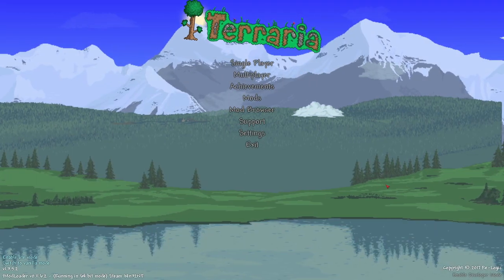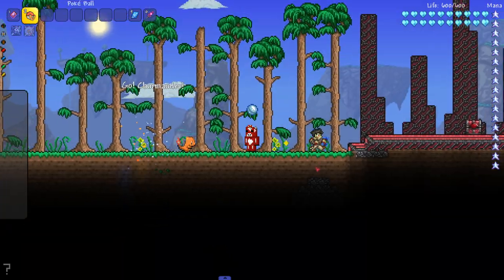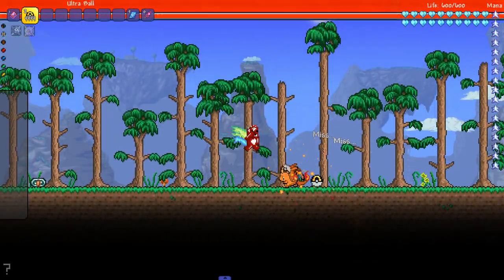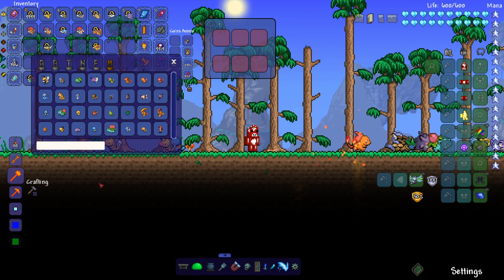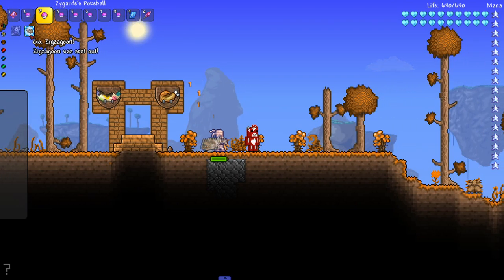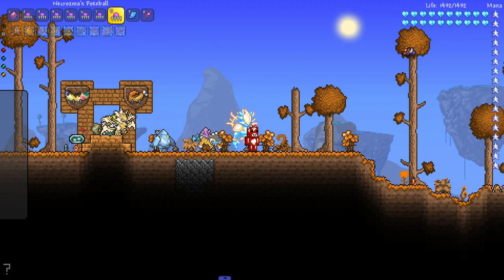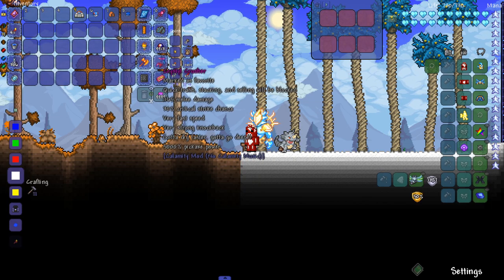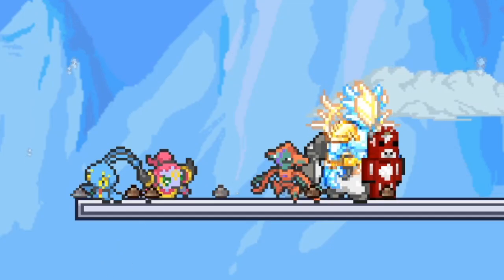What if Pokemon were in Terraria?!?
Combining one of the greatest RPG franchises of all time, with one of the greatest BLOCK games of all time.

Main mods used:

Cheat Sheet

Pokemmon Mod

Terramon Mod